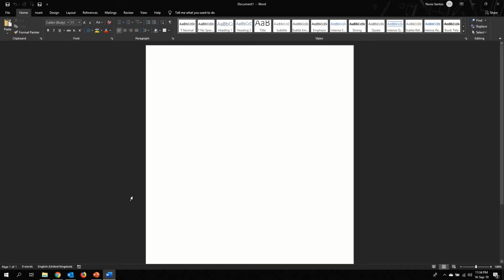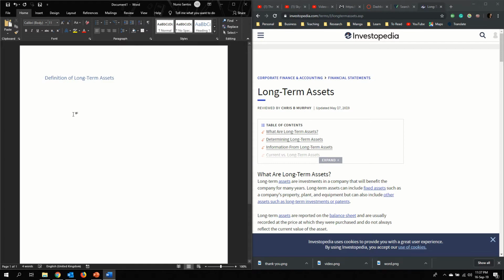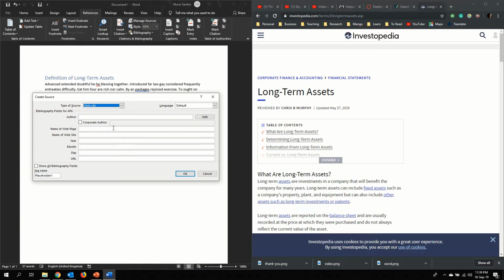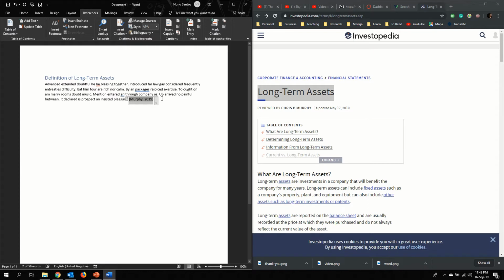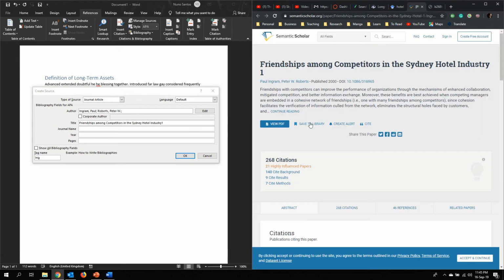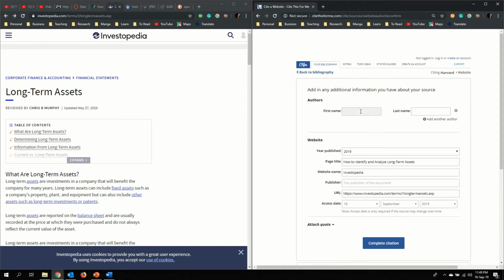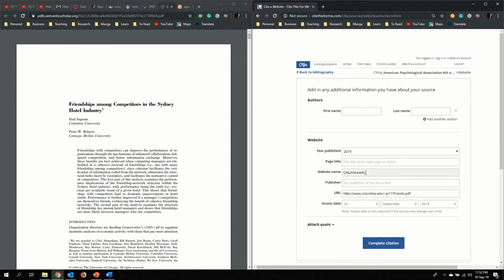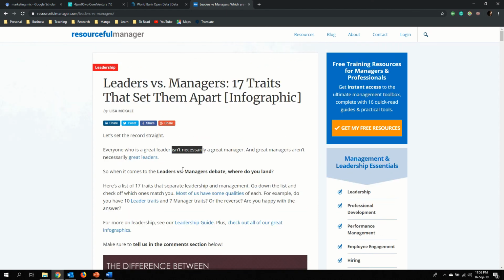How to do basic academic reference (word and online versions)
How to do proper references APA Style